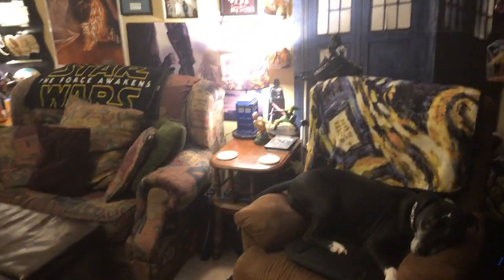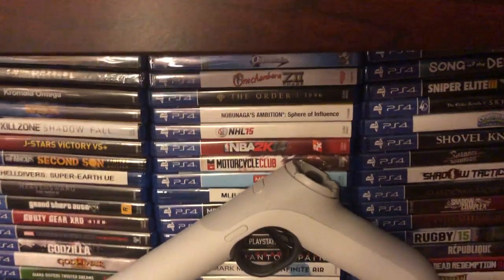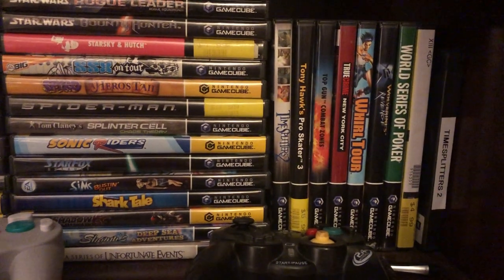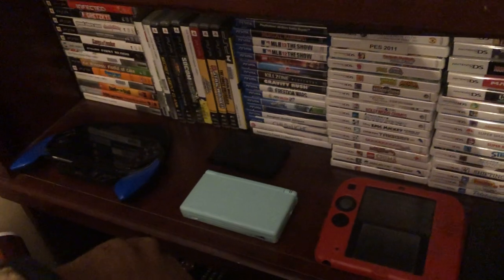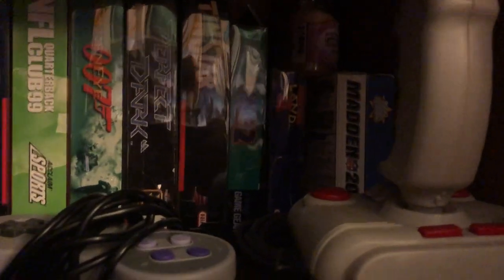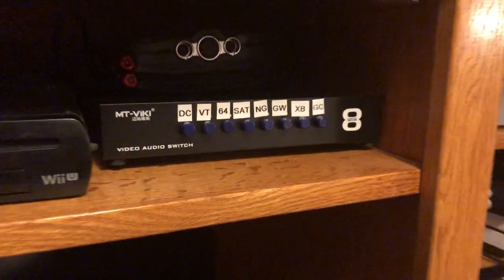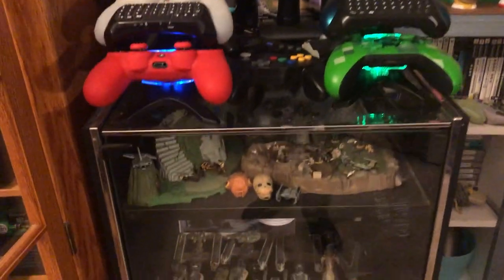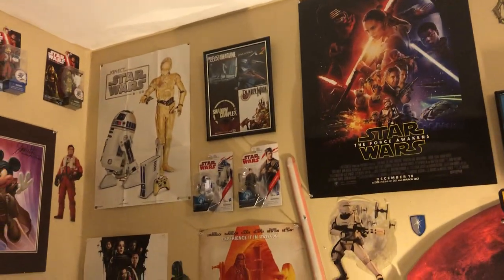2020 Game Room Tour! 1300+ games!!